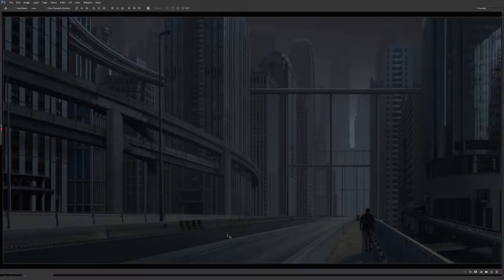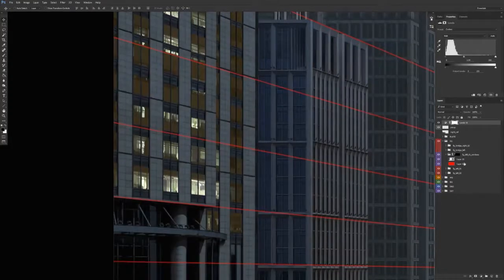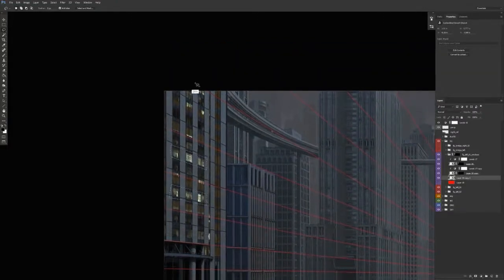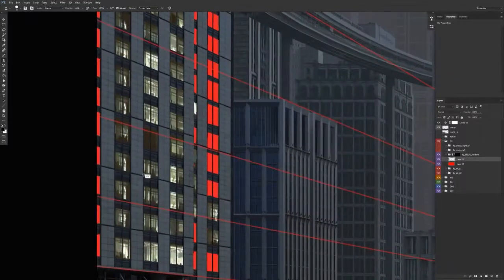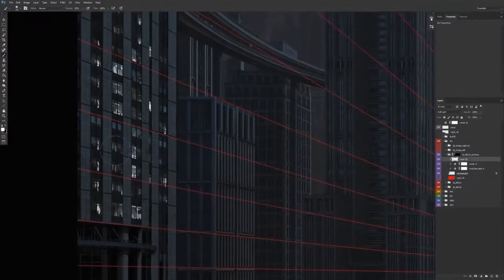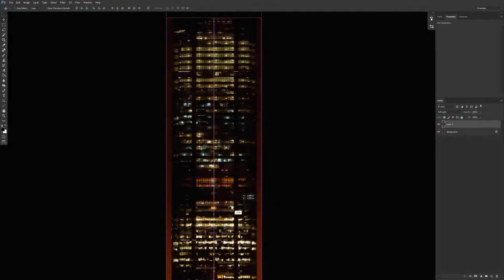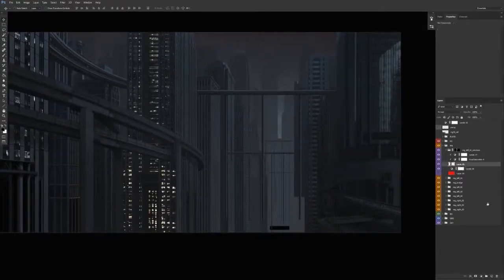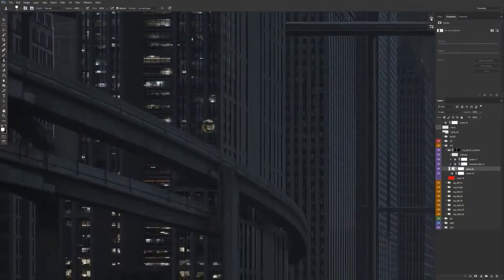Glass building skyscraper texture